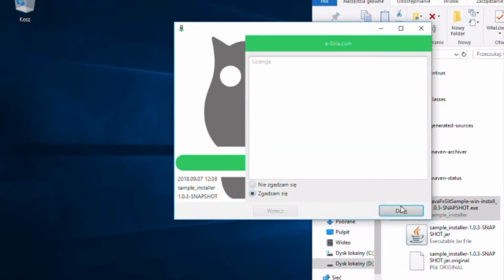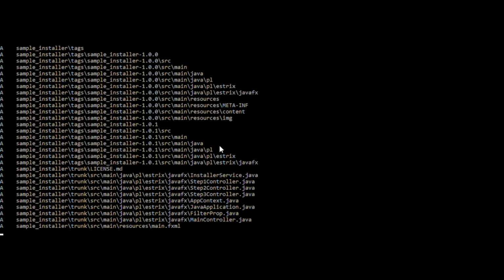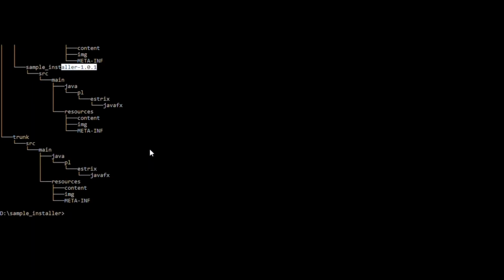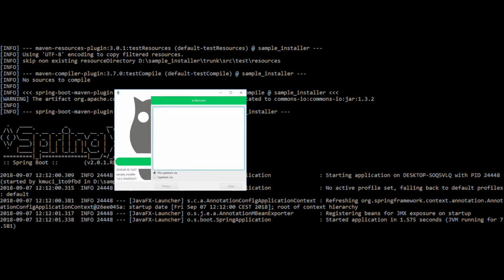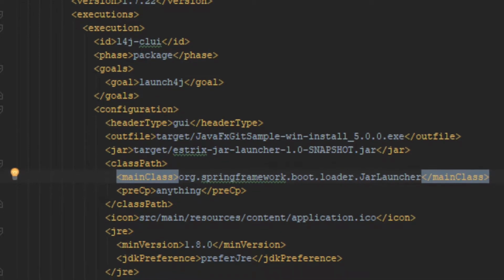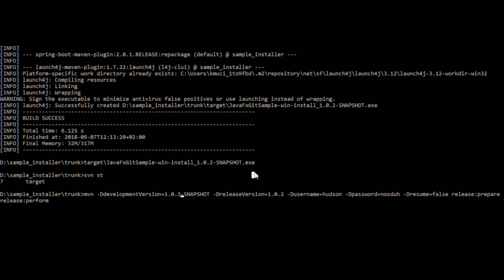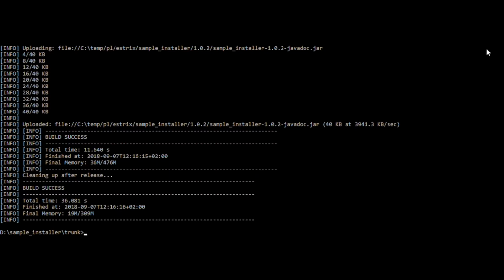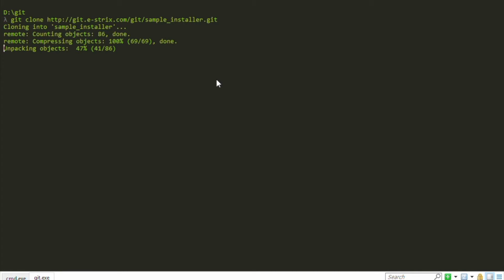e-strix#6 Java Windows Installer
Movie show how to make windows installer app via javaFX and maven. After building and create executing file you can see how to release code with upgrade version on subversion/svn system.